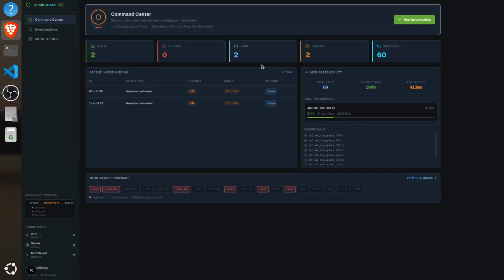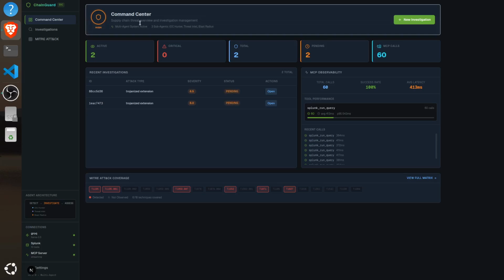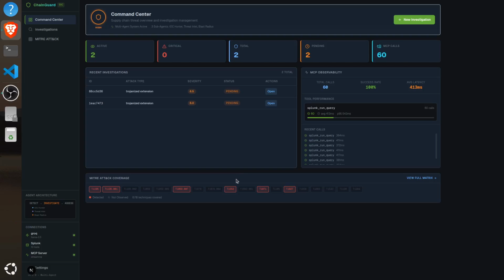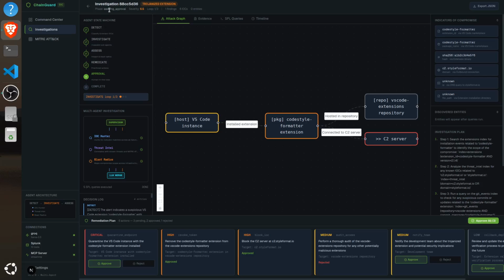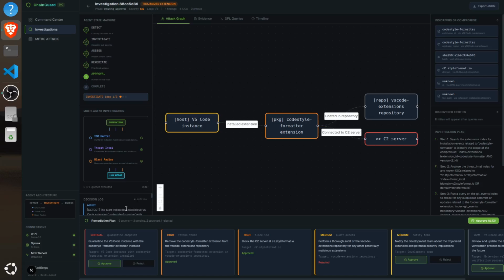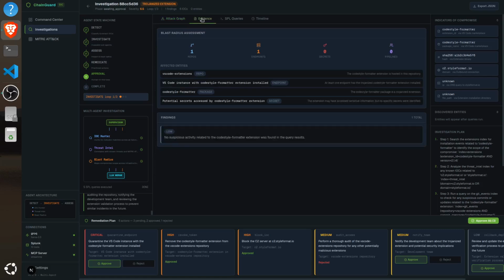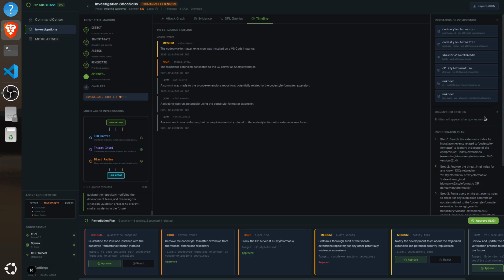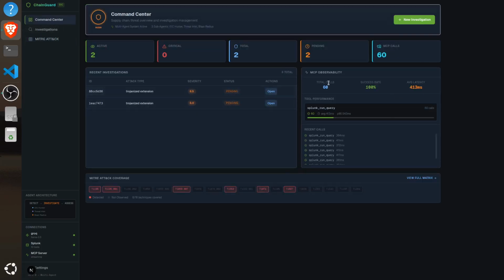ChainGuard- Splunk Agentic Ops Hackathon